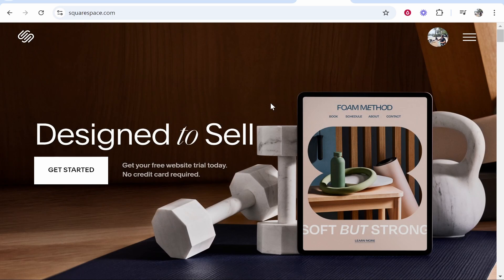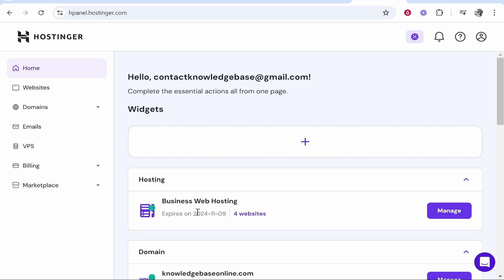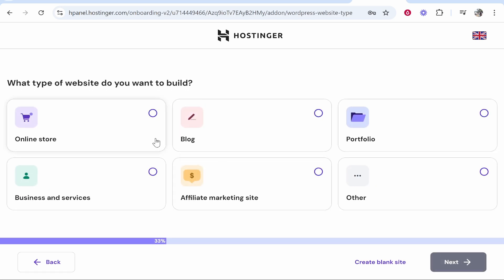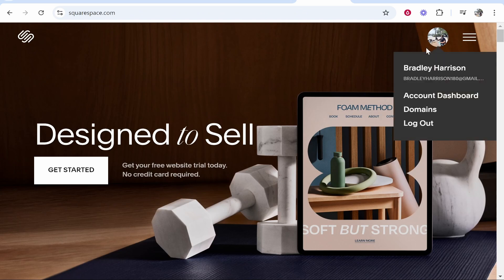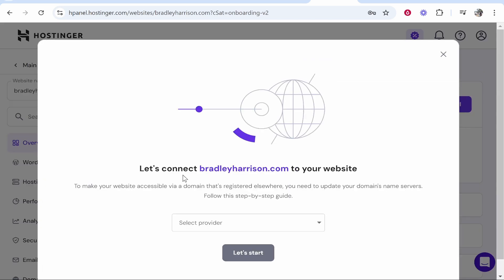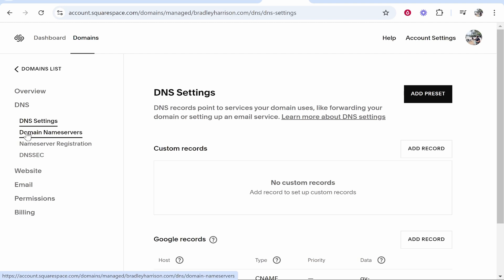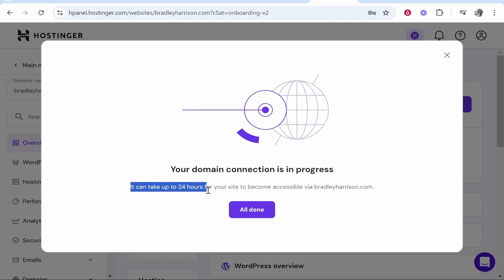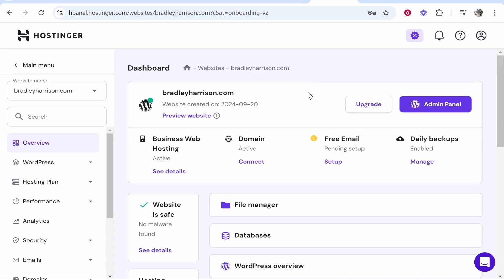How To Connect Squarespace Domain To Hostinger Hosting (Step By Step)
In this video, I show you how to connect Squarespace domain to Hostinger Hosting. Did this video help? Thanks!